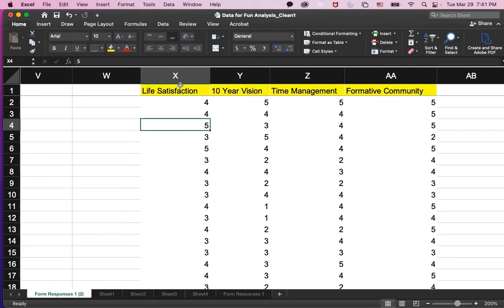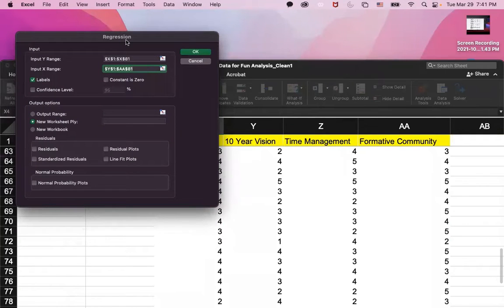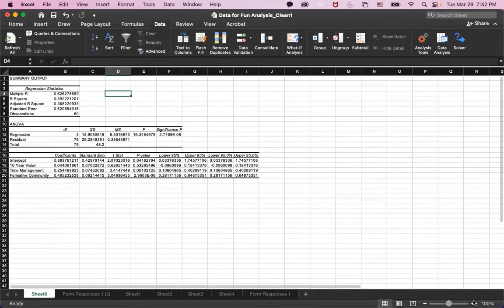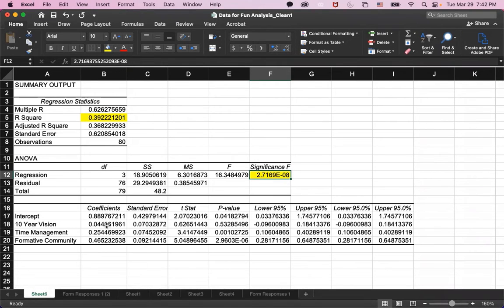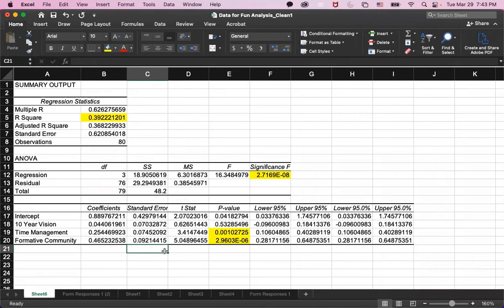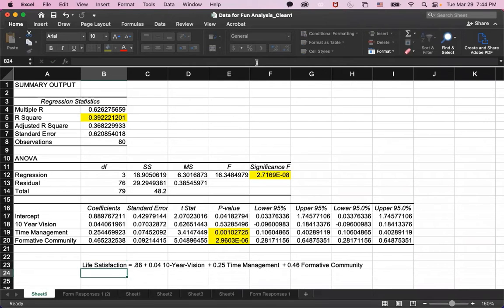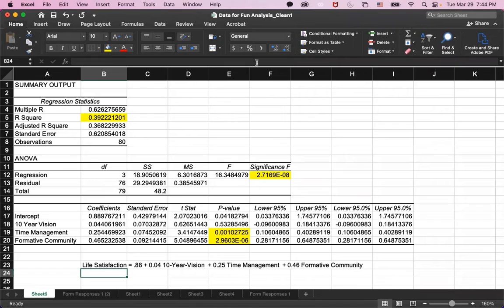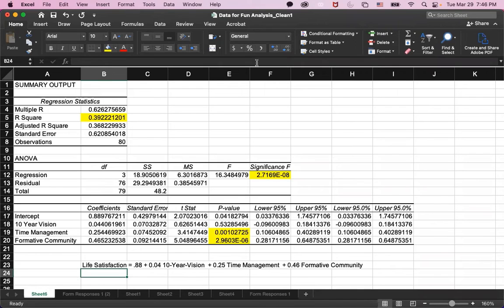Multiple Regression with Excel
Life Satisfaction = B0 + B1*Time Management + B2 10 Year Vision + B3 Formative Community + Errors